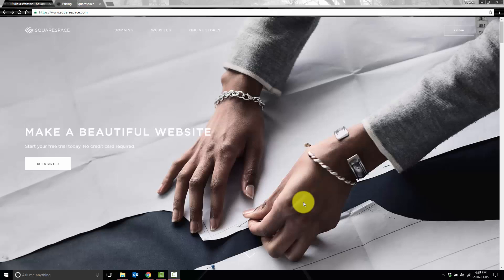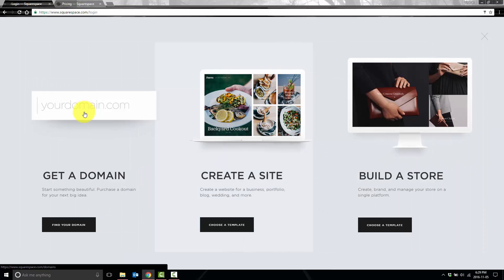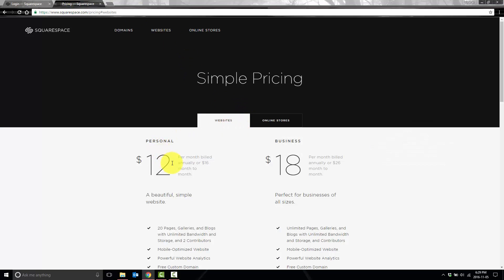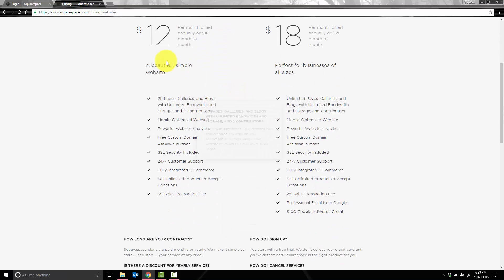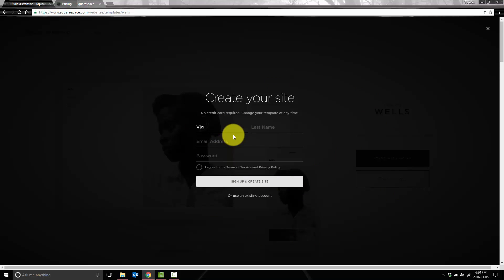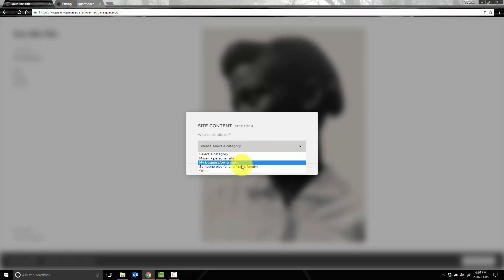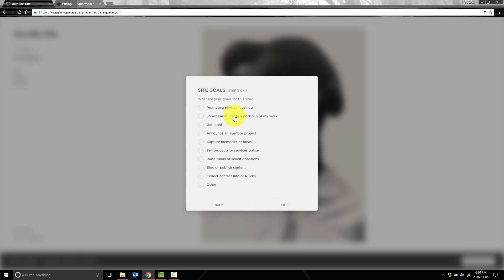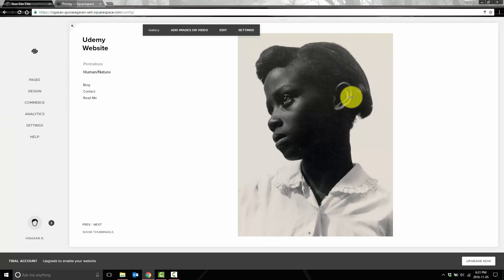1. Squarespace Tutorials - Create an Account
Squarespace is a great way to easily create a website for your business. You can use it to sell products, promote your business, or write your blog. Follow along as we go from start to finish on how to create a complete website on Squarespace.